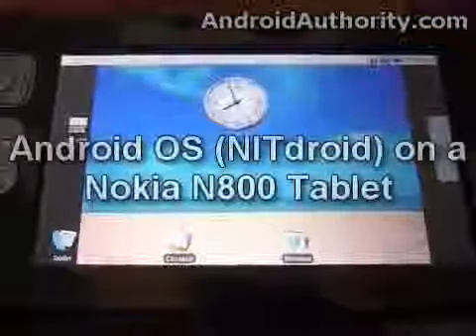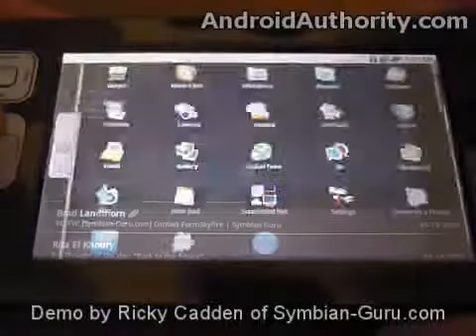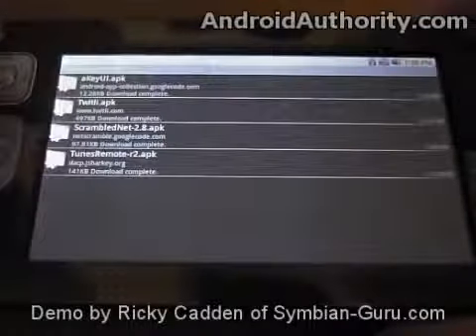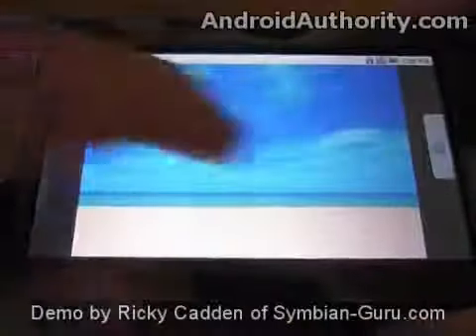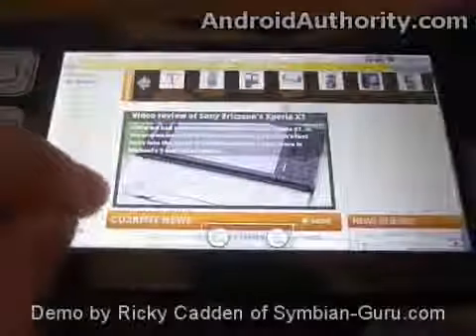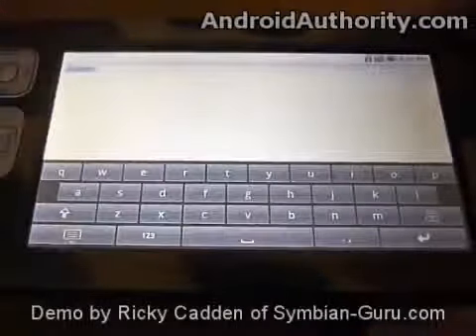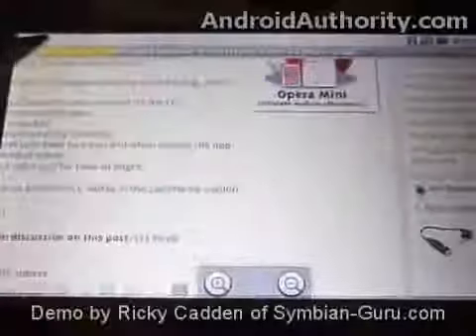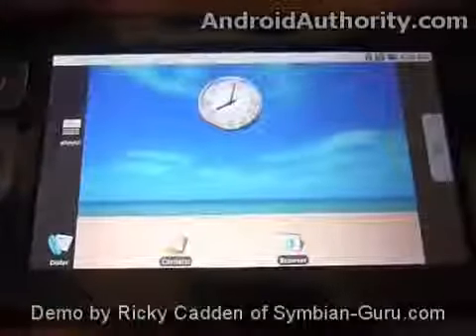Android Os (Nitdroid) Running On A Nokia N800 Internet Tablet 146